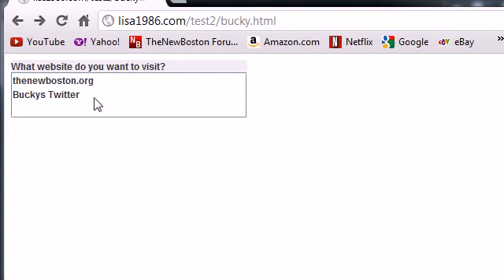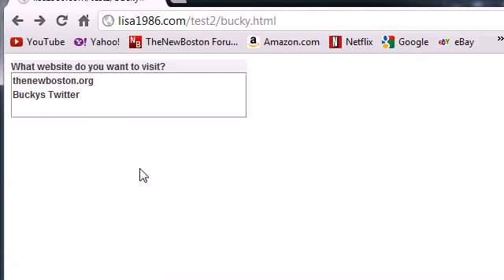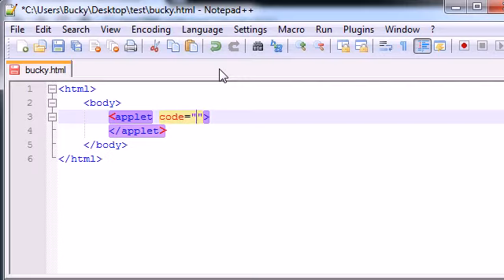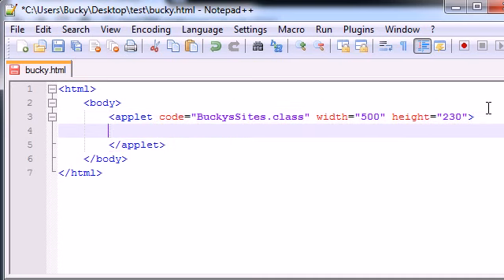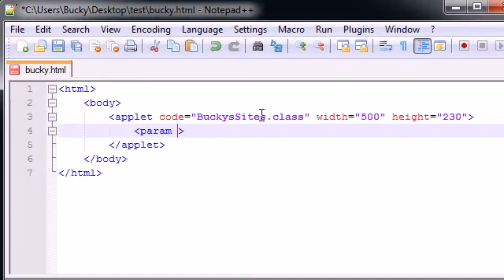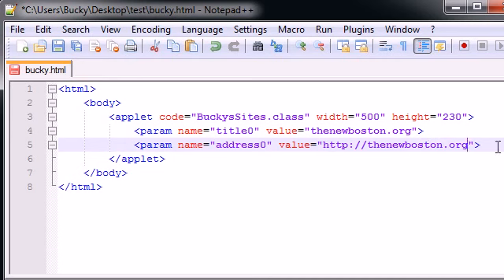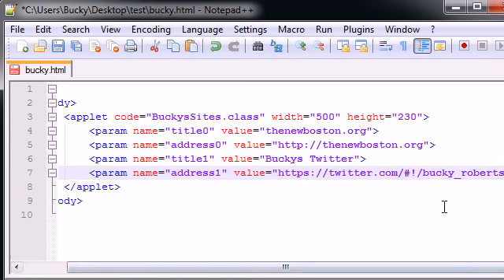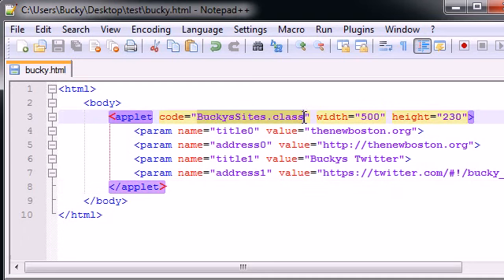Intermediate Java Tutorial 28 Beginning Networking YouTube